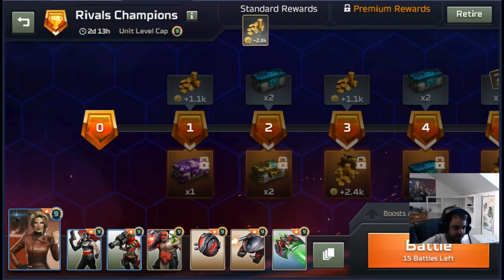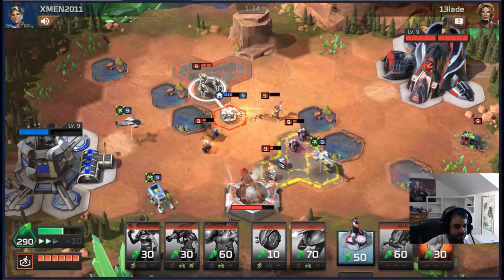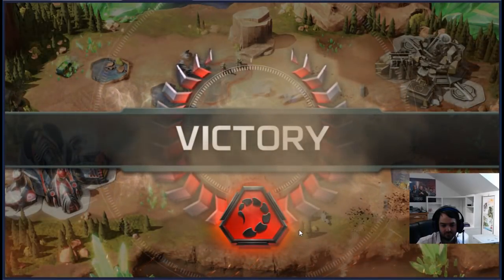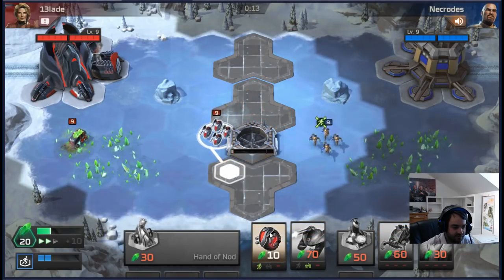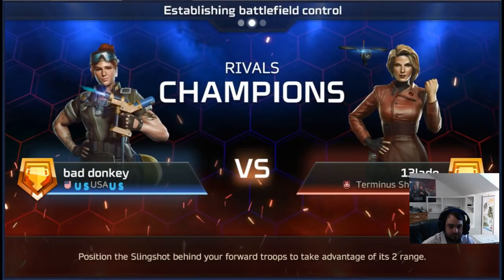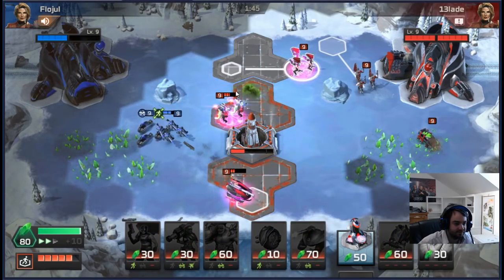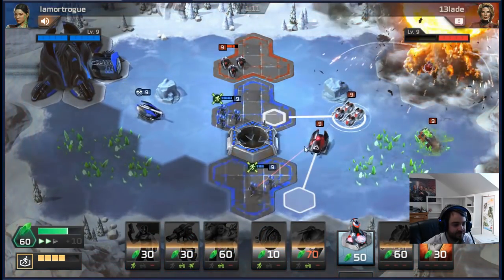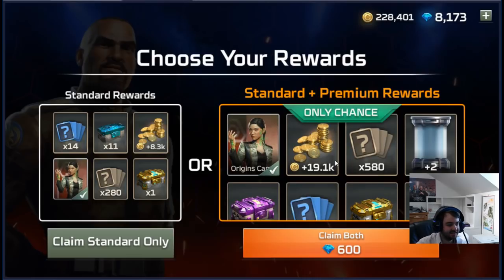C&C Rivals Champions 15-0 with Fanatical Marauders!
Second try at the champs event, this deck was suggested by flintstock. I think it has some inherent weaknesses, mainly air, but the deck is all good units.